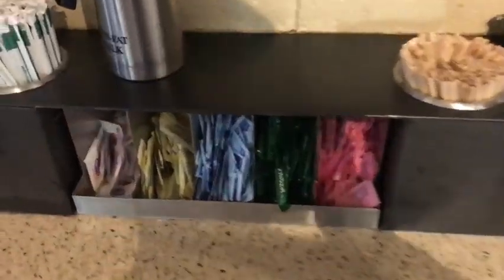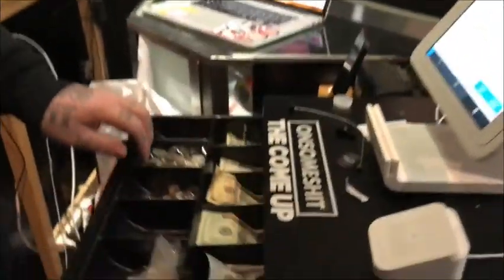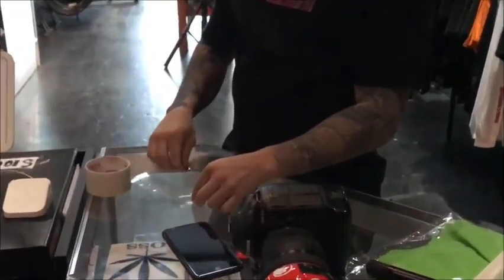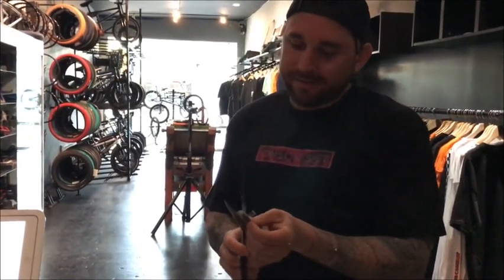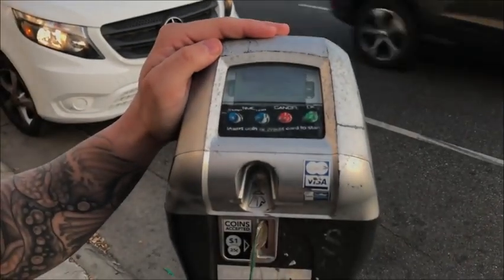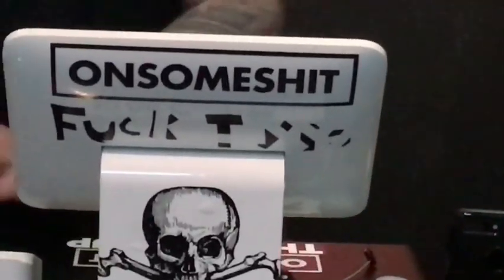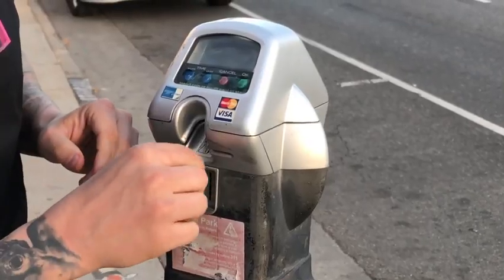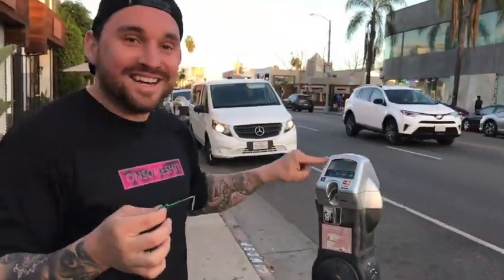HOW TO HACK A PARKING METER! *FREE PARKING FOREVER*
TECH THURSDAY IS BACK!

And to ring in 2018 I'm giving you guys the tools to get free parking! That's right, this tutorial is on How to Hack a parking meter and get free parking as long as your new magical wand doesn't break! But if it does, you'll know how to make a new one real fast!